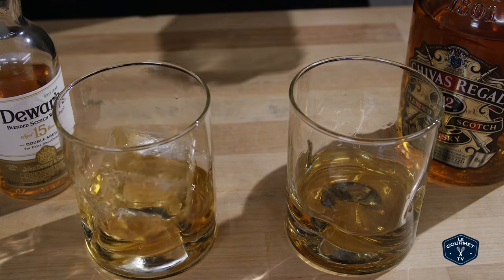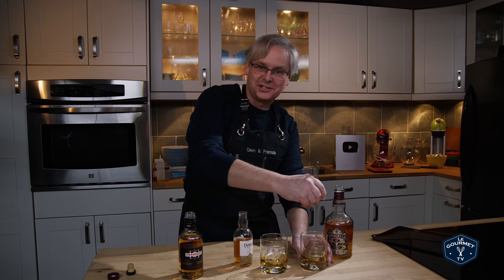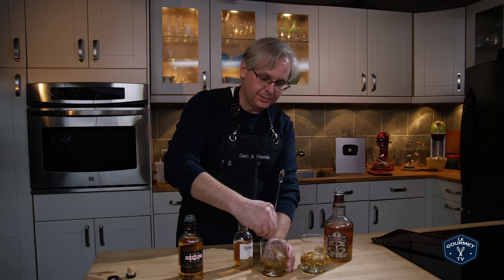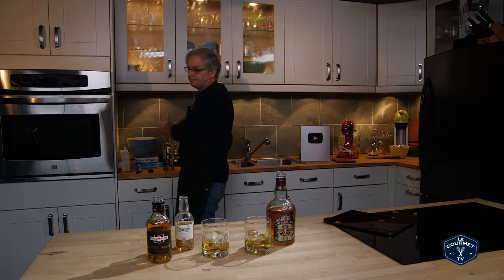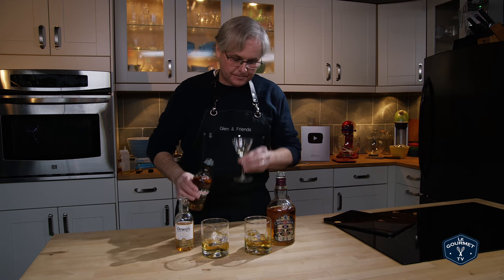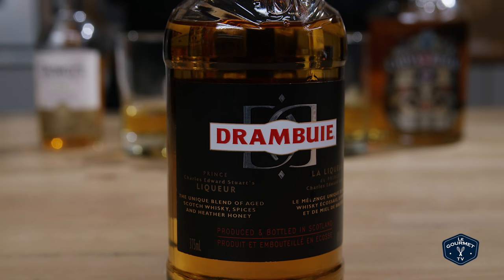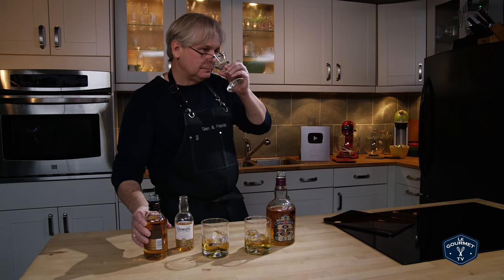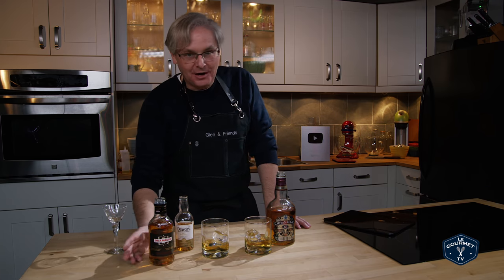🔞 Rusty Nail Cocktail 2 Ways Recipe - Cocktails After Dark - Glen & Friends Cooking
Little Club #1 Cocktail Rusty Nail Welcome Friends! Welcome back to Cocktails After Dark. Today we are going to make a very simple cocktail recipe - that has had many names over the years. You probably know this one as the 'Rusty Nail Cocktail', the version we are making today was published as the 'Little Club #1 Cocktail',  and it started life as the 'BIF Cocktail'. This cocktail recipe has also been called the 'Knucklehead Cocktail' and the 'MiG21' .

Ingredients:
¾ oz Drambuie
1 ½ oz Blended Scotch

Method:
Build in rocks glass filled with ice.
Also know as: Knucklehead, B.I.F., MiG21, Rusty Nail